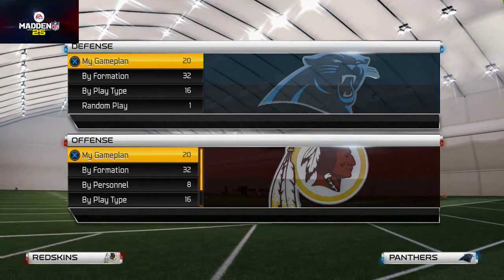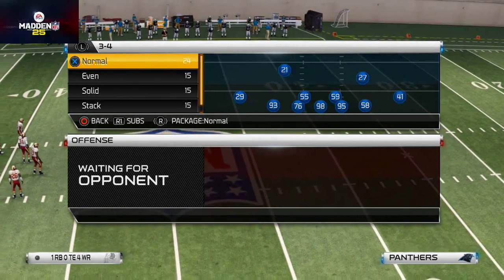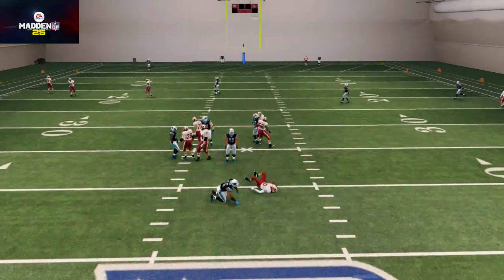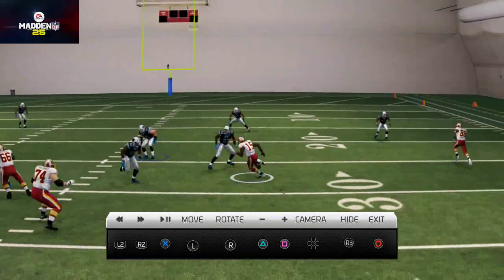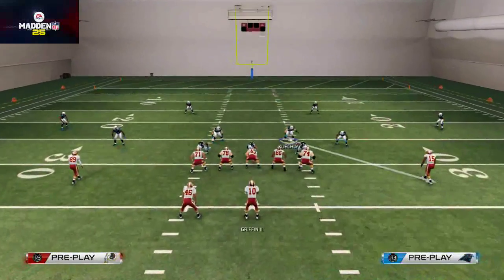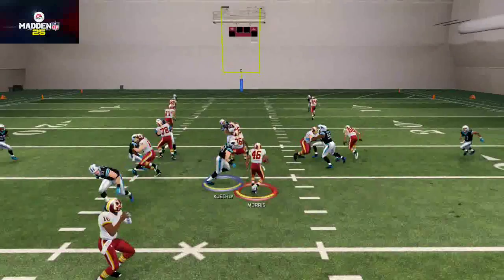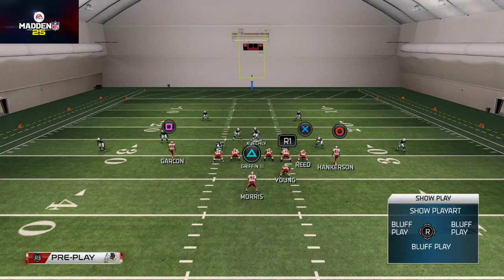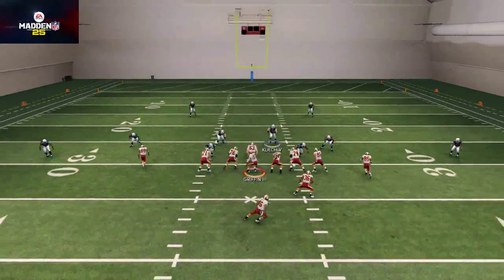Madden 25 Tips - The Key to Getting More Stops in Madden: The Secret to User Control